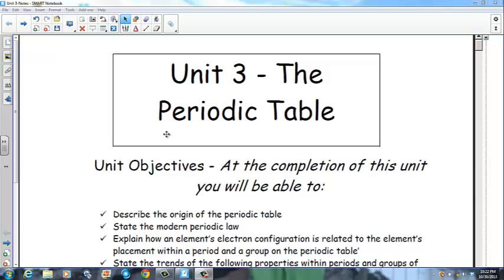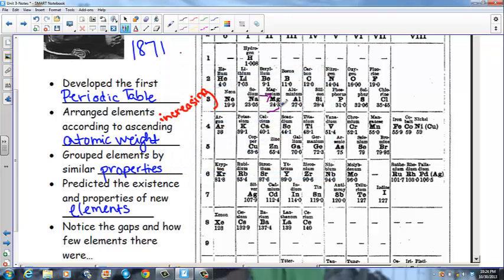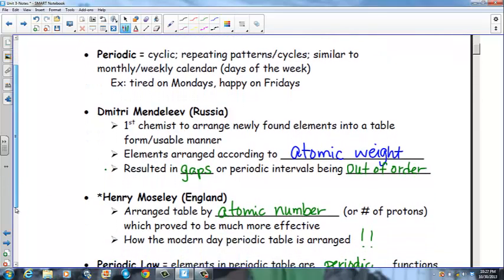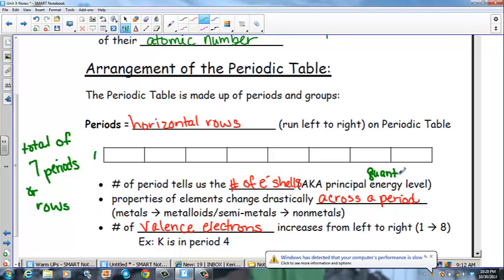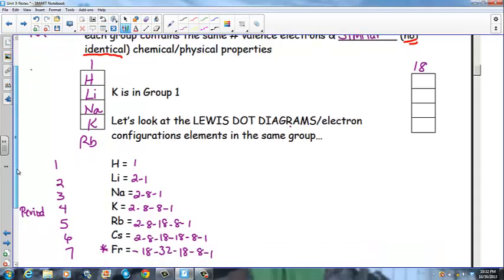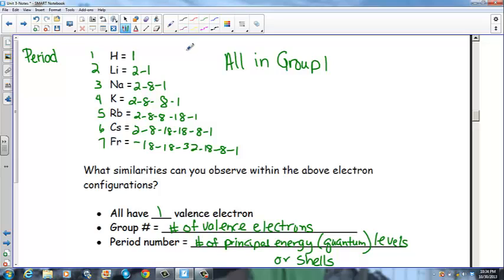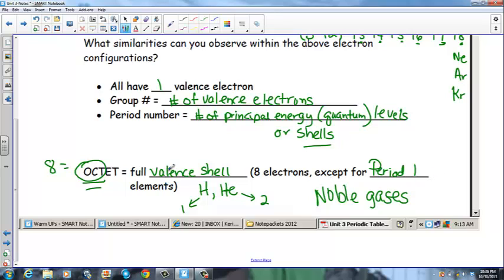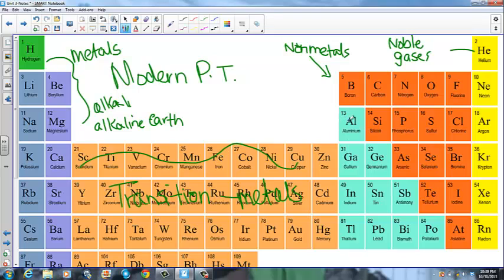Unit 3 Lesson1